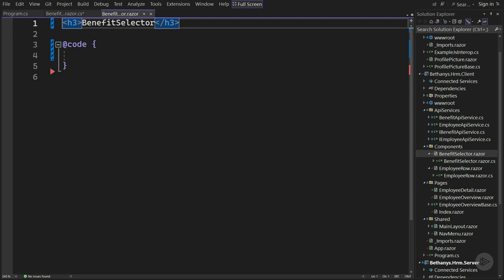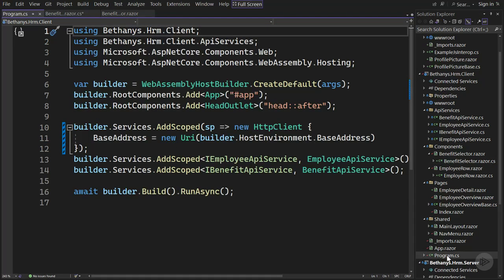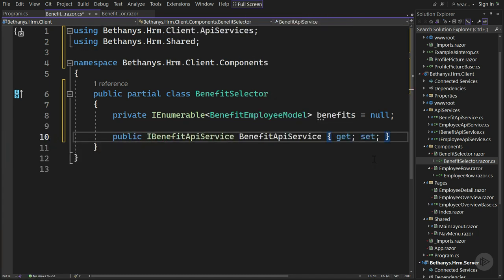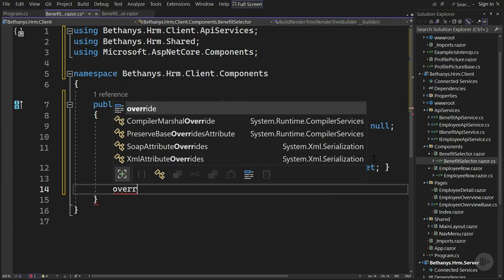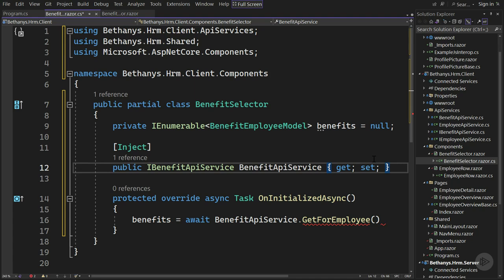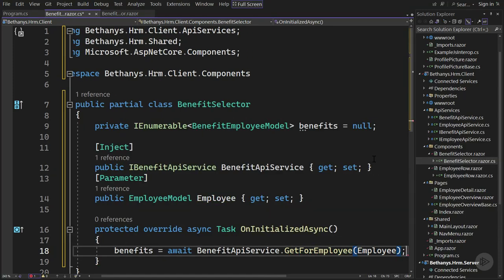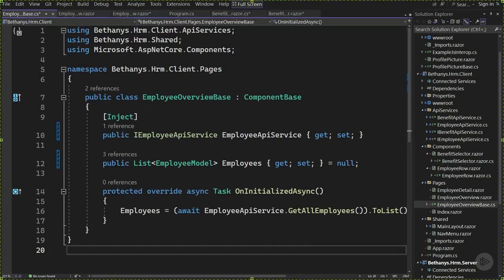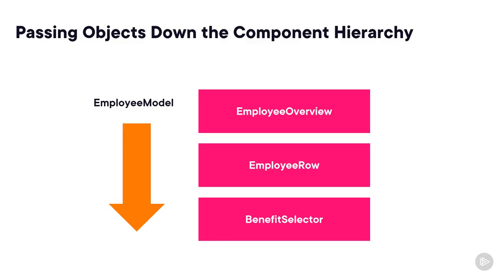04 Injecting Objects and Initializing Data